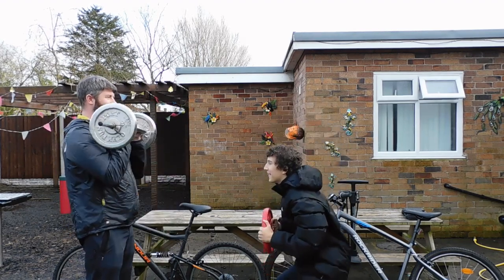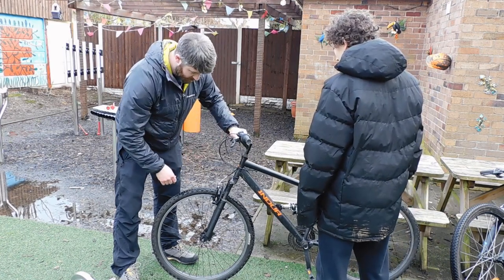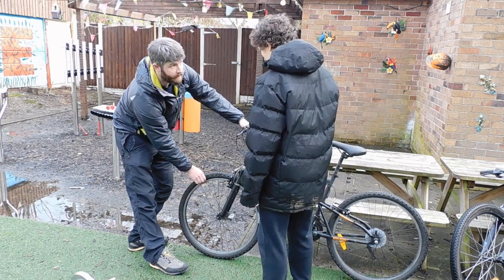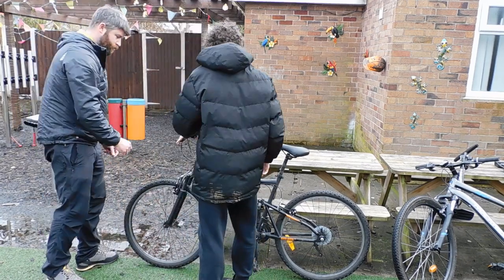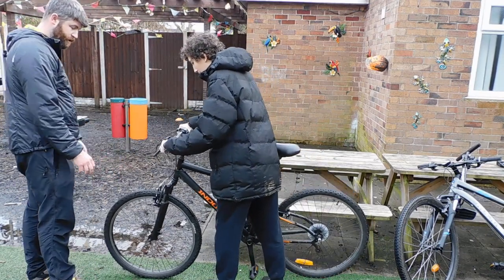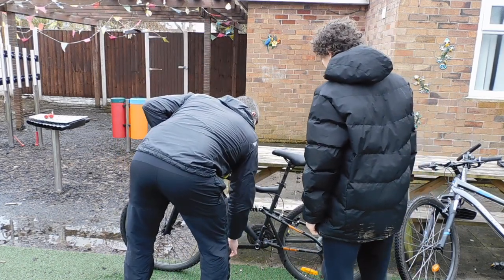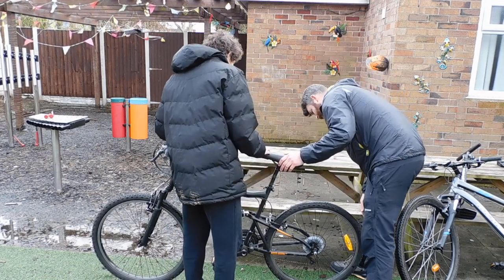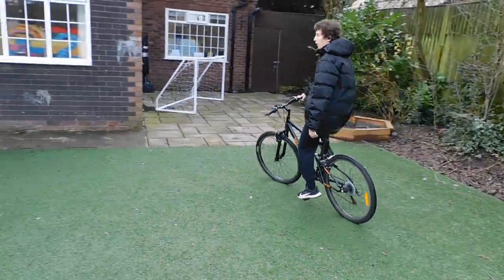What's The "M" Check?? | How To Make Sure Your Bike Is Safe!!!!!